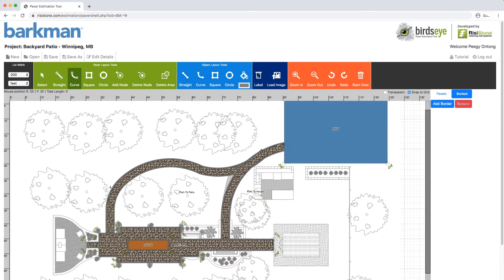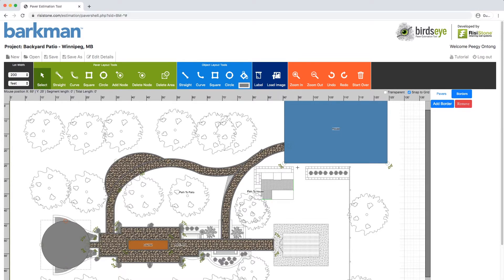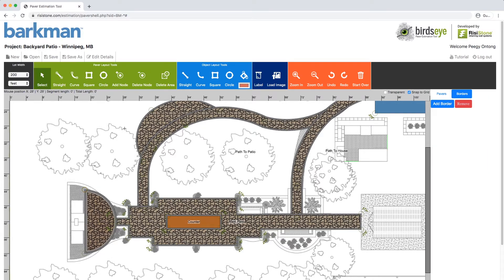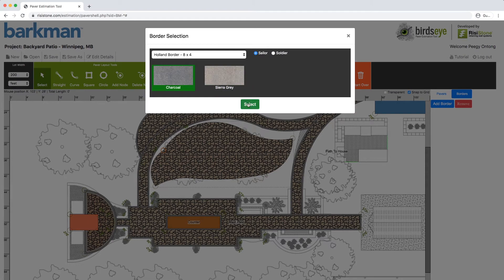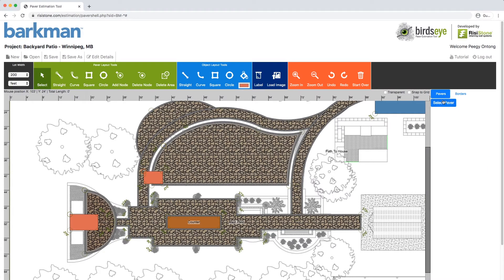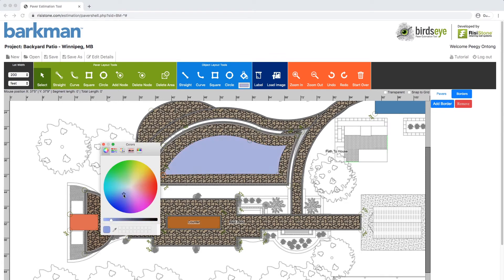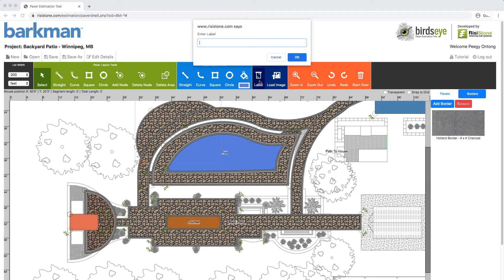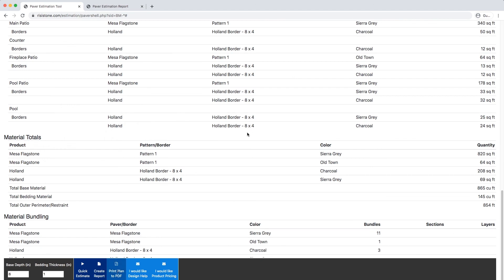Advanced Paver & Slab Calculator | Advanced Patios & Pool - Tutorial 4 of 4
The Advanced Paver & Slab Calculator from RisiStone is an extensive online tool for designing hardscape patios. In this tutorial we will be finishing our project and featuring some advanced patios and an advanced pool.